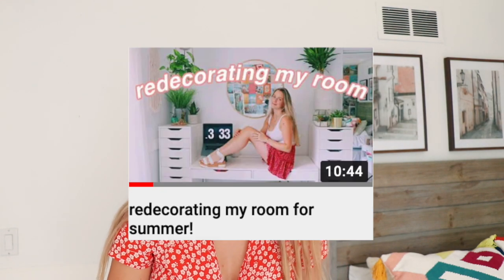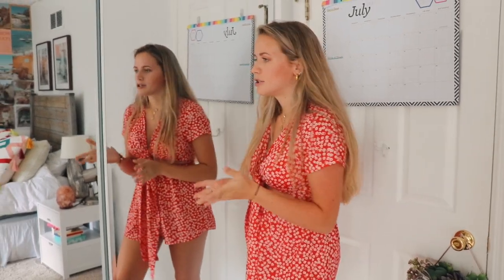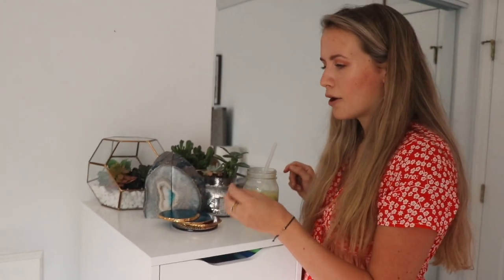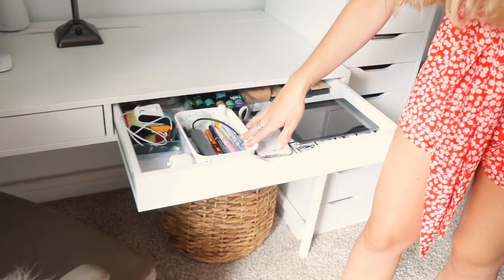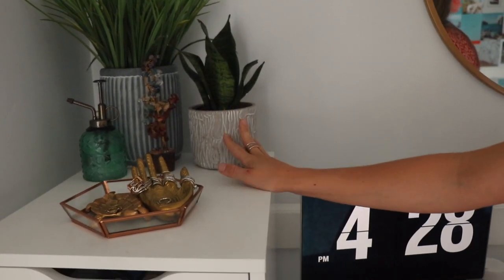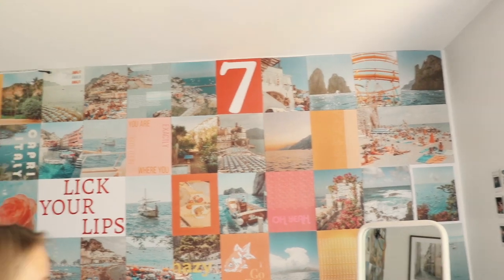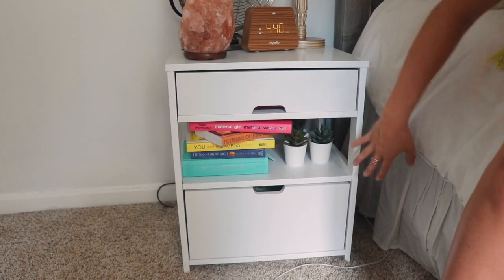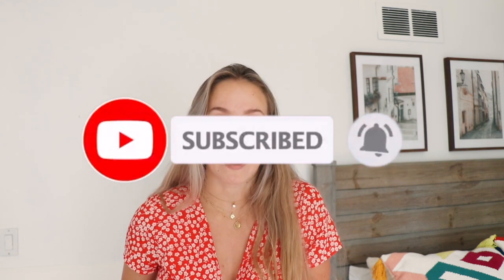room tour 2020! *aesthetic + pinterest inspired*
hiii! thank you so much for clicking on this video, hope you enjoy it 🦋💖🌞
for today's video, I'll be showing you my room tour 2020!

   FURNITURE
* mirrored closet doors
* full-length mirror
* office chair
* laundry basket
* bedside table fan

  DECOR
* gold mirror
* body pillow
* fuzzy body pillow cover
* silk pillow cases
* throw pillows that are similar
* framed decor
* wall calendar
* himalayan salt lamp
* catch all tray
* ring holder
* essential oil diffuser
* succulent mister
* macrame wall hanging
* hanging planter
* alarm clock

PLANTS
* hanging plant (golden pathos)
* yucca plant
* desert rose succulents
* crassula succulent
* pot for plants
▷ About Me!
Age: 17 (18 on April 21)
Upload time? Every Sunday and Wednesday
▷MUSIC:(I do not own or claim to own any music used in this video)